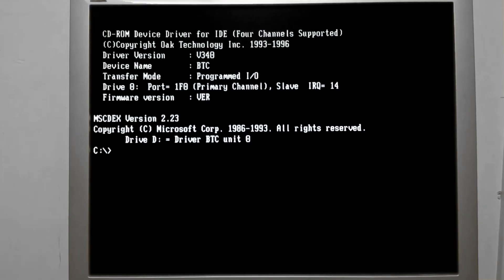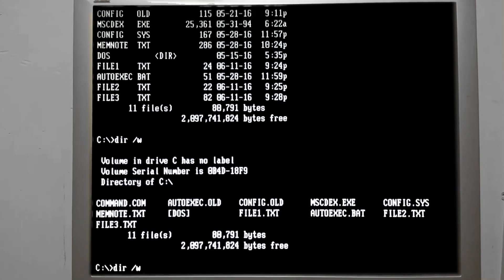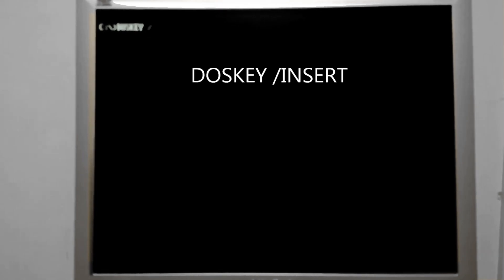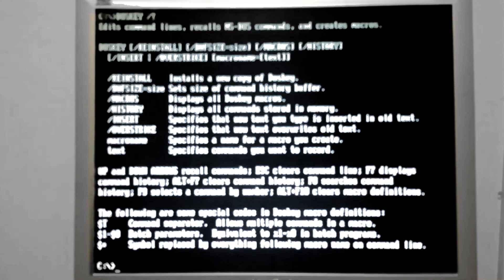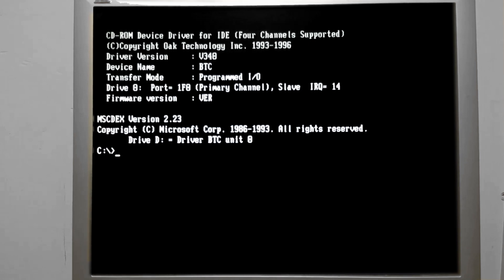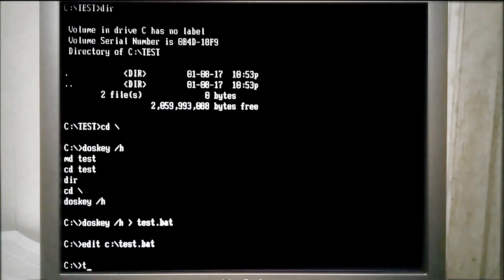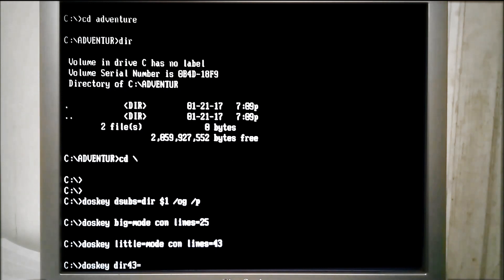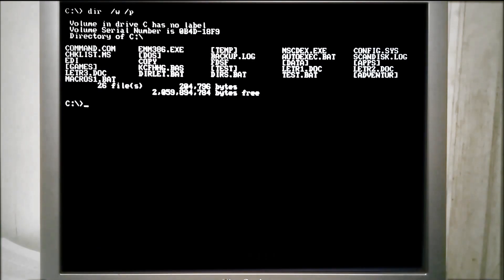DOSKEY Macros: Power Up Your Command Line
Doskey is a powerful command-line tool that can be used to automate tasks and increase your productivity. With doskey macros, you can create custom commands that will execute a series of tasks with just a single keystroke.

In this video, I will show you how to use doskey commands and macros to automate your work and save time. I will also share some tips and tricks that will help you become a doskey power user.

Whether you are a beginner or an experienced user, this video will teach you everything you need to know about doskey commands and macros. So what are you waiting for? Start watching today and learn how to take your productivity to the next level!

DOSKEY Hotkeys:
Up Arrow: Scrolls up through previously typed commands
Down Arrow: Scrolls down through previously typed commands
Page Up: Recalls the first command typed i the current list
Page Down: Recalls the last command typed in the current list
F7: Prints a list of previously typed commands
F9: Prompts to skip to a specific command on the current list